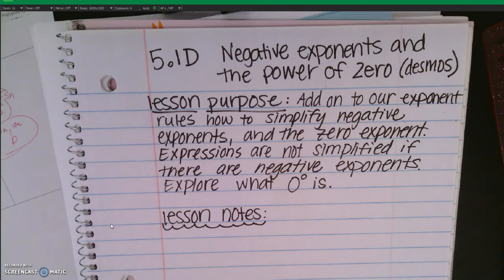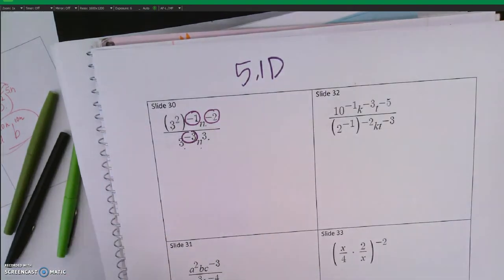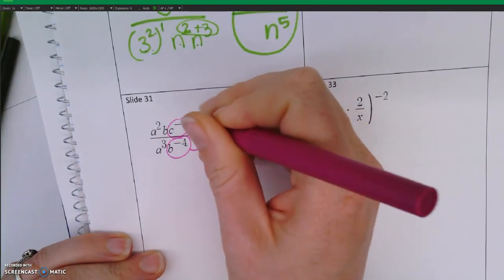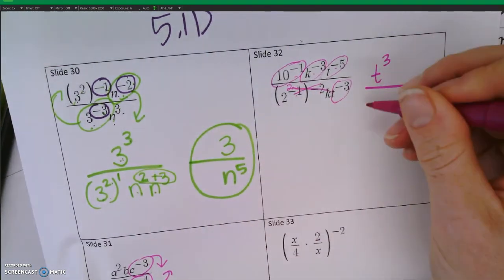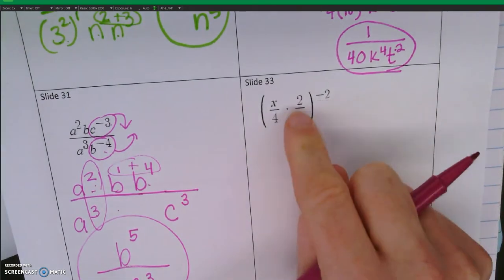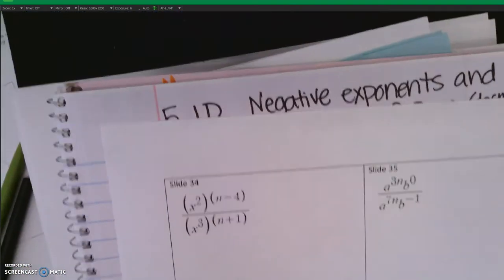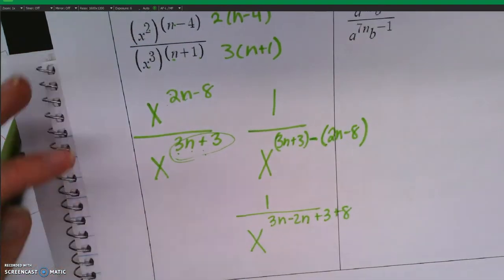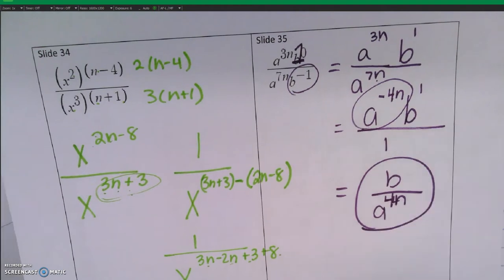5 1D lesson video